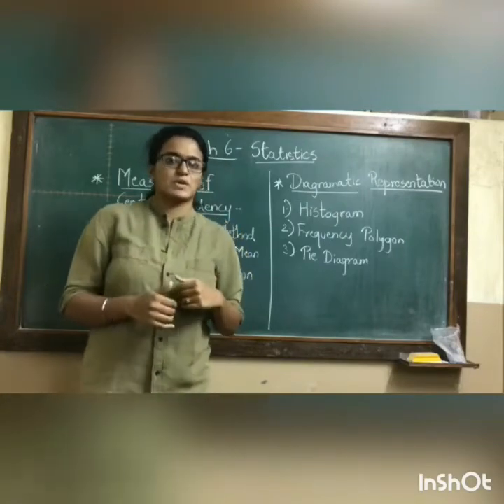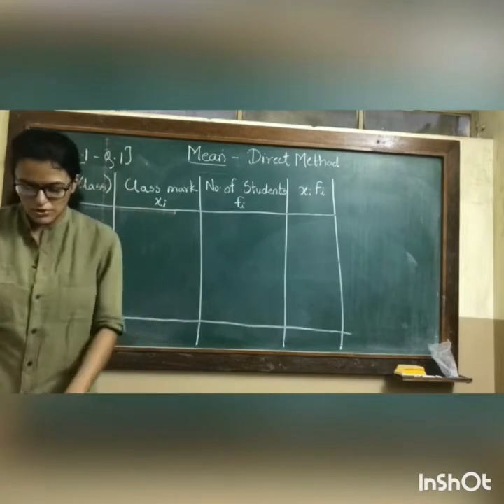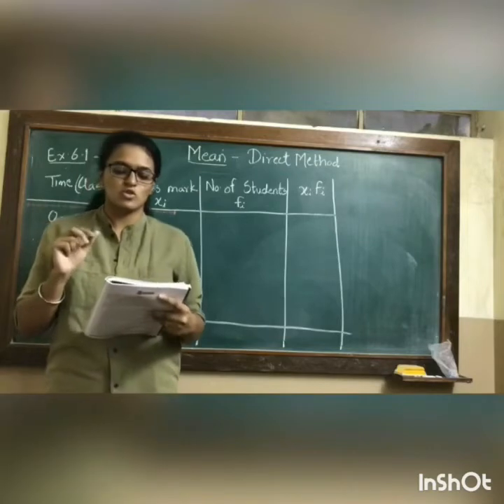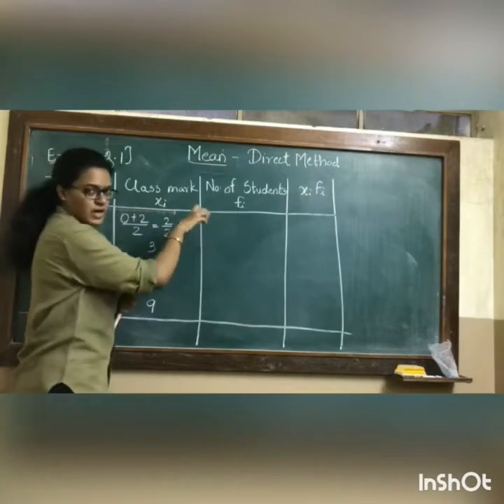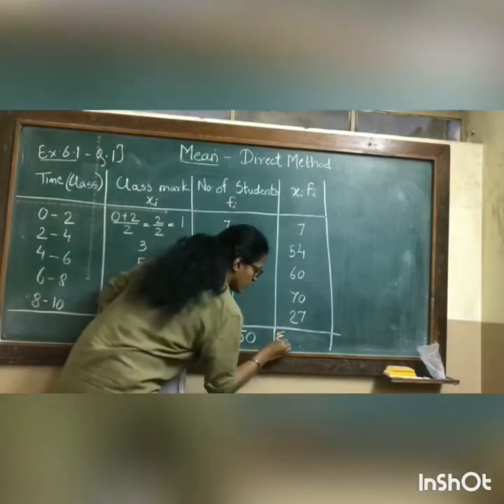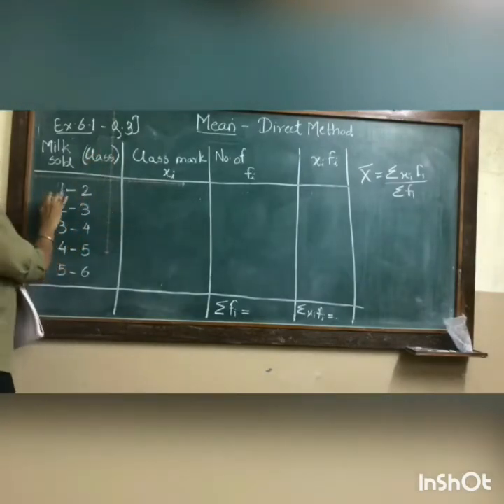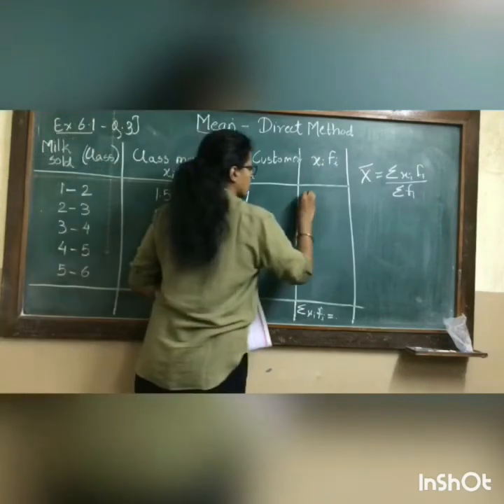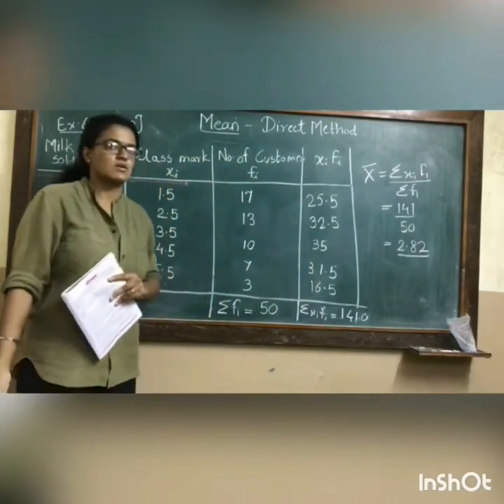Statistics- Part 1